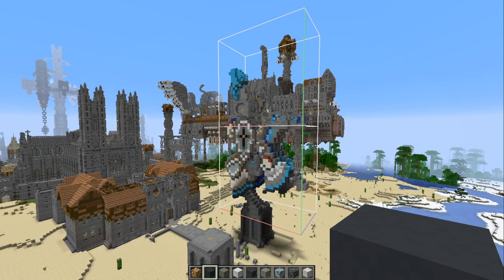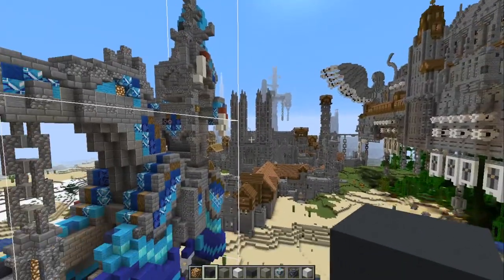Expanding Corran, week 3.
Mittenrahm, My Minecraft Empire.  An eight-year long project, still in the making.

Here we are, trotting along at a steady pace.

– Streaming Tuesday to Saturday, 8 p.m. EST – 10 p.m. EST. (1 – 3 AM GMT). Times are approximate.